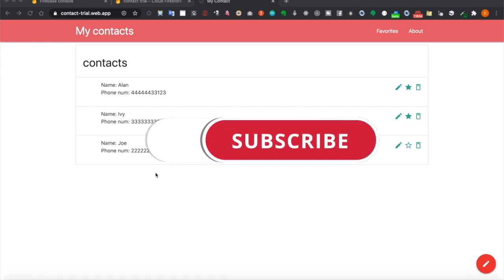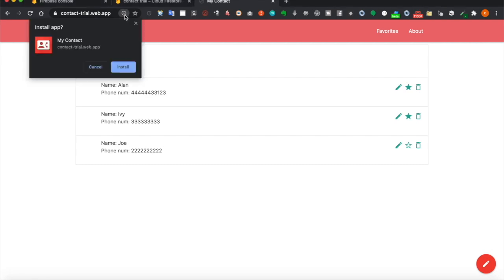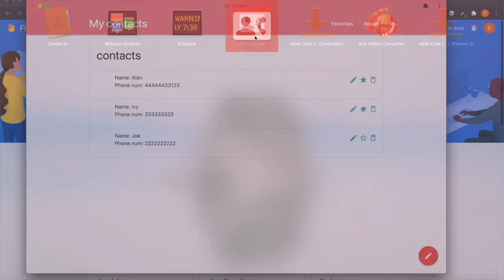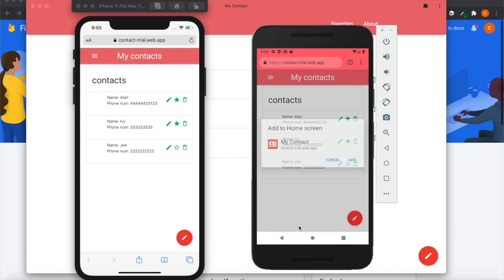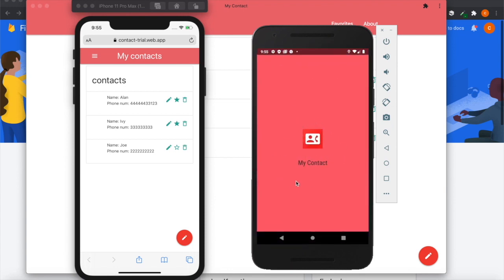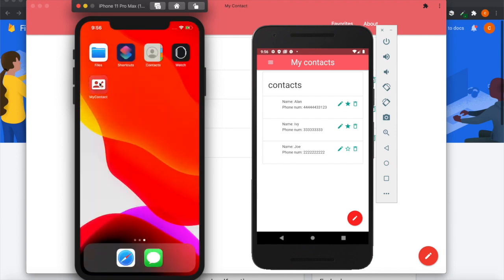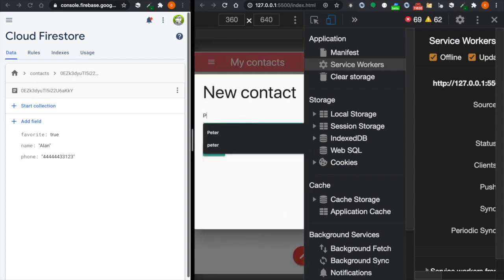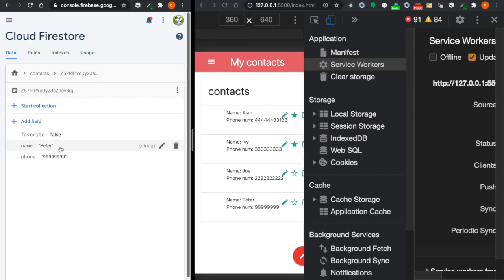PWA Progressive Web App tutorial #1 Introduction to this progressive web app project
In this tutorial series,we will introduce what we are going to make. We are going to create a progressive web app with the use of the firestore, user can add contacts, favorite the contacts and of course edit and delete the contact even in the offline situation. Why? Since this is progressive web app.

🔥Complete Courses🔥
Complete Modern JavaScript BootCamp from the beginning

Macbook Pro

Camtasia